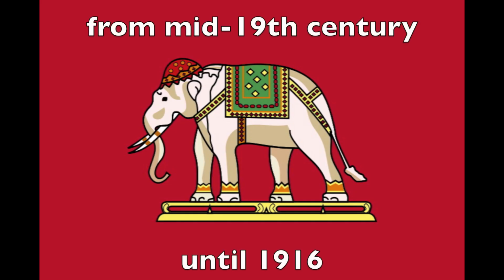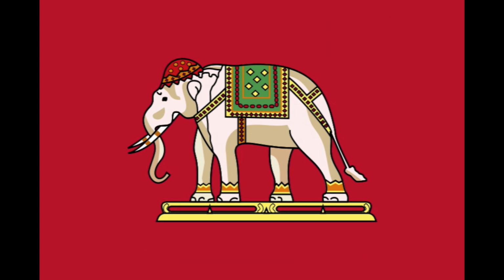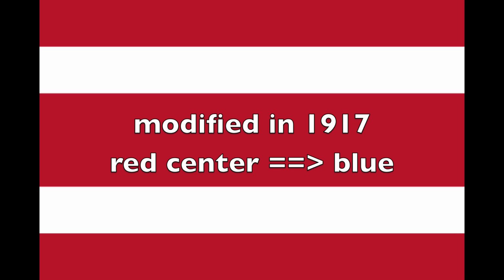Flag of Thailand: History and Meaning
Flag of Thailand: History and Meaning. Produced by Voicu Mihnea Simandan. Bangkok, Thailand.